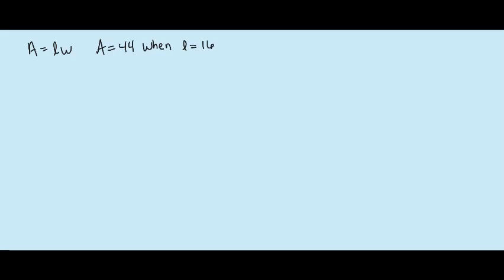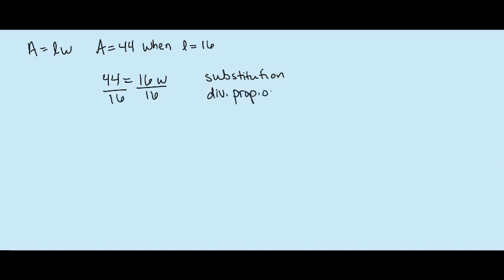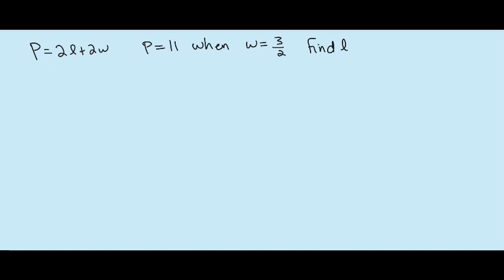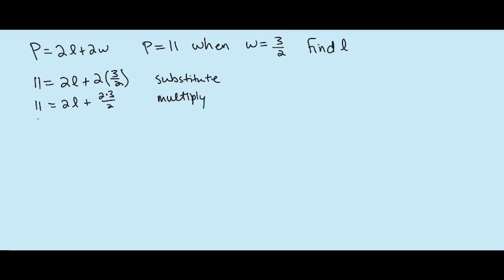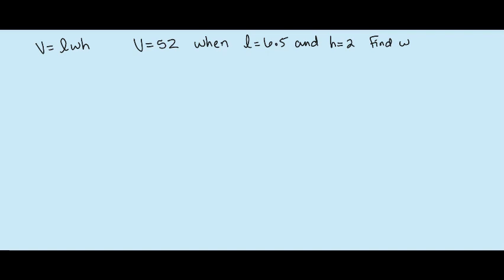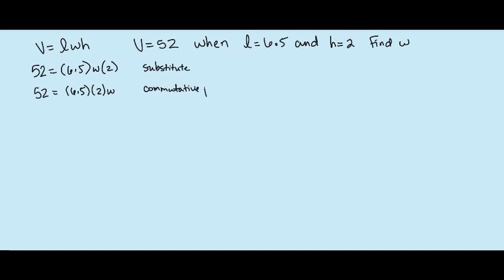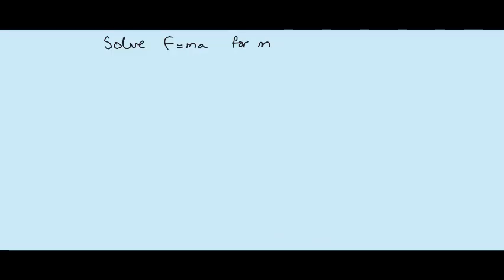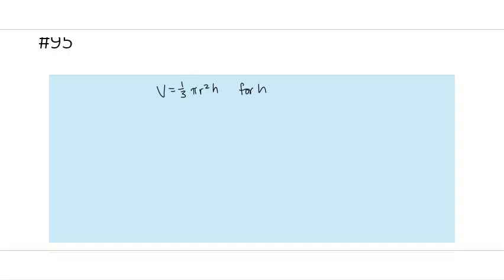MCA lesson 3 5 3 worked CYU solutions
See the worked solutions for lesson 3.5 (class MCA)